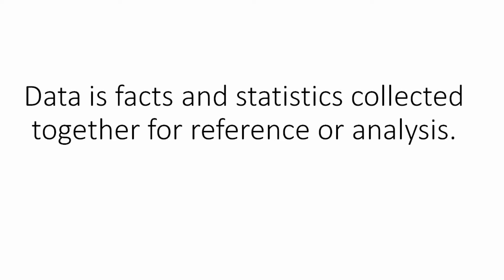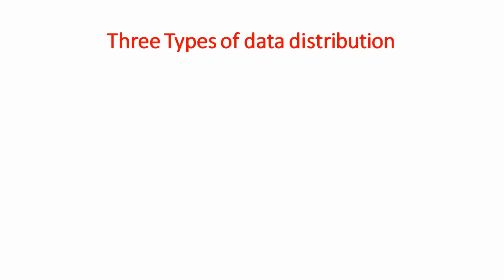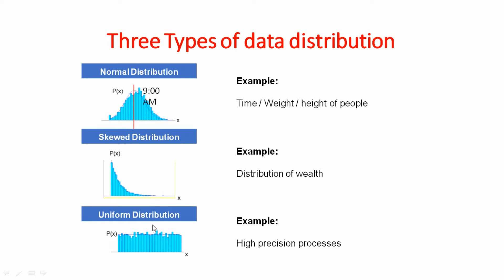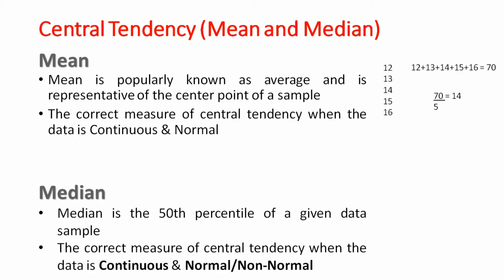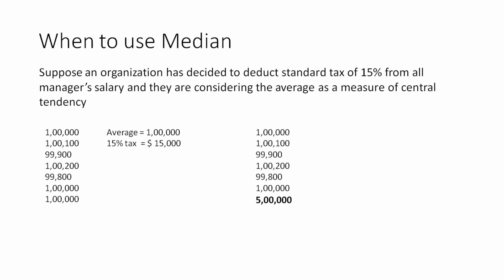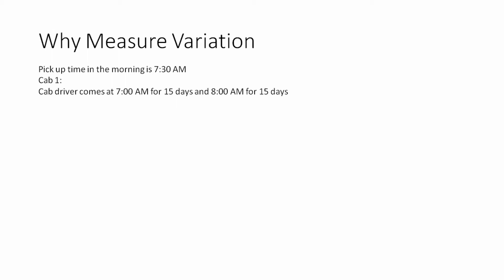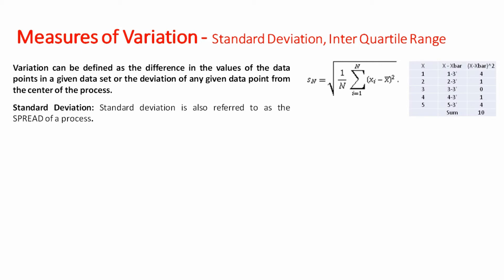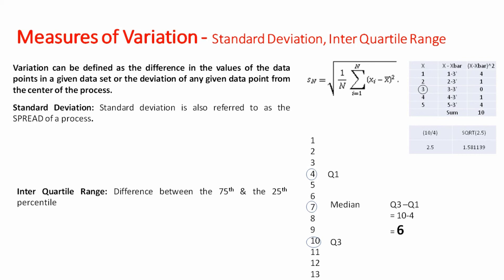Descriptive Statistics l Basic Statistics l Data Analysis For Beginners l Mbbmohitsharma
This video talks about data, types of data, shape of data, central tendency and spread of data. learn basic stats with this video.